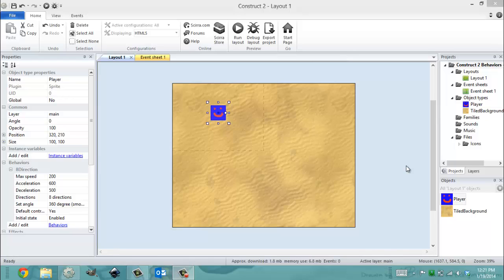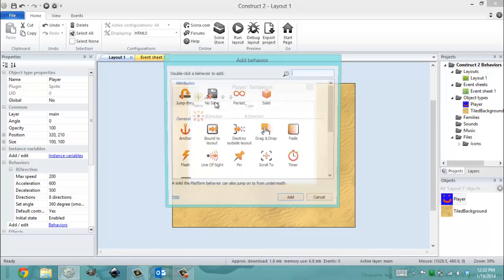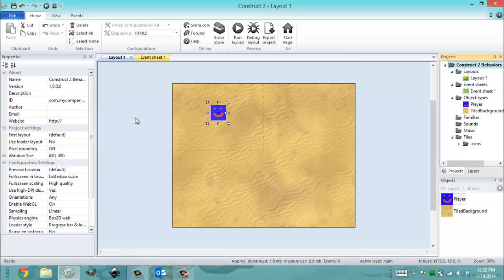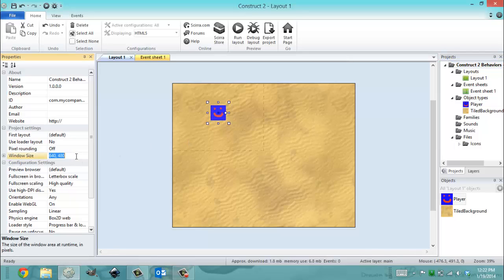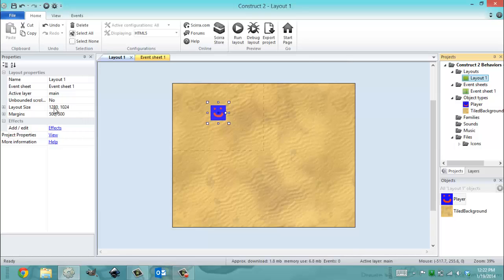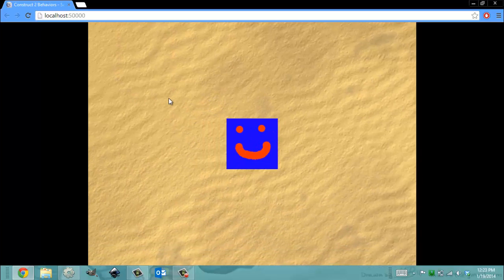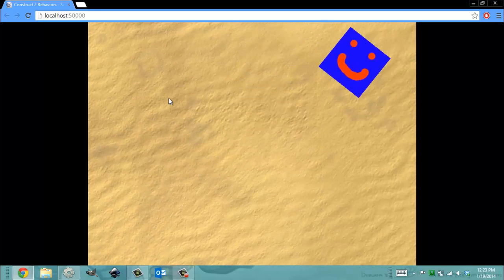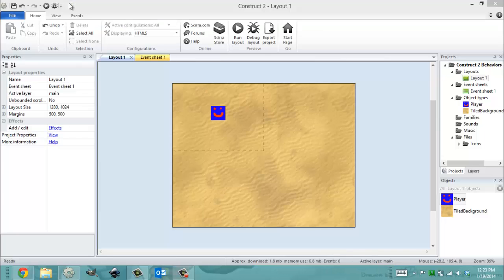Construct 2 Behaviors: Scroll-To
In this video I cover the Construct 2 Scroll-To behavior, which centers the project window on the object that implements this behavior. This behavior helps keep the focus of attention on your central object by scrolling to it.